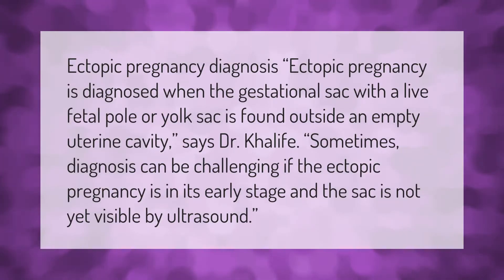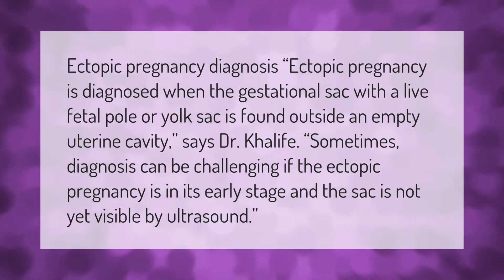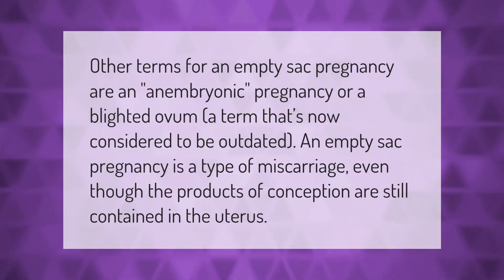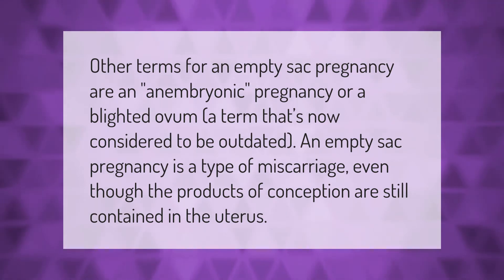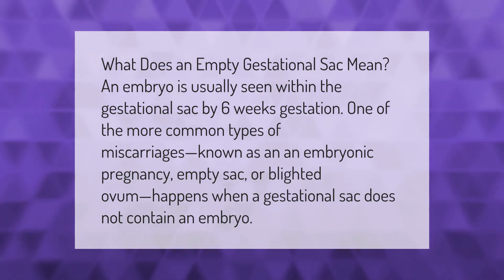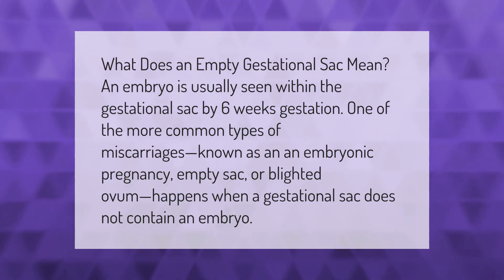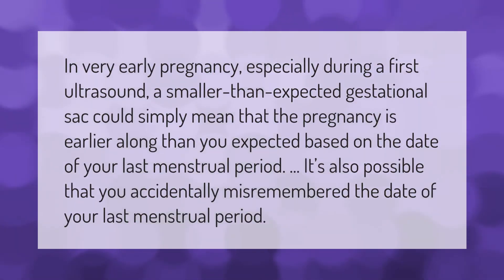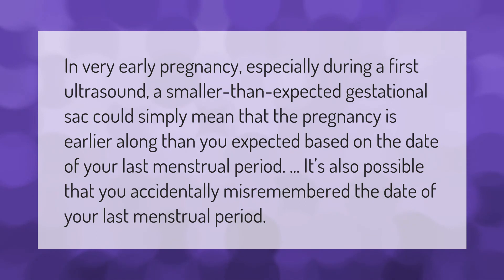Can you have a gestational sac with ectopic pregnancy?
00:00 - Can you have a gestational sac with ectopic pregnancy?
00:42 - Does an empty sac always mean miscarriage?
01:10 - Is empty sac at 6 weeks normal?
01:42 - Why is my gestational sac small?

Laura S. Harris (2021, January 10.) Can you have a gestational sac with ectopic pregnancy?
    AskAbout.video/articles/Can-you-have-a-gestational-sac-with-ectopic-pregnancy-204956